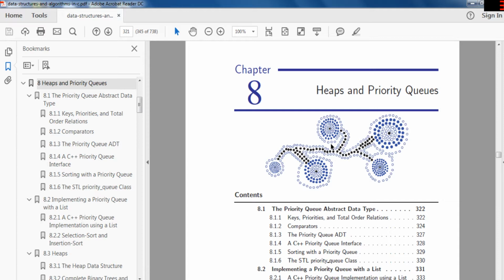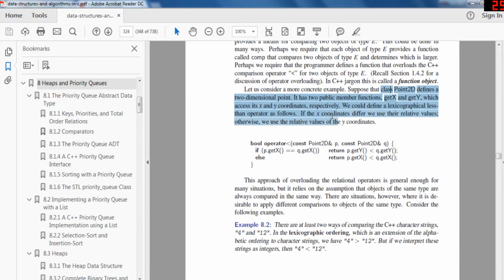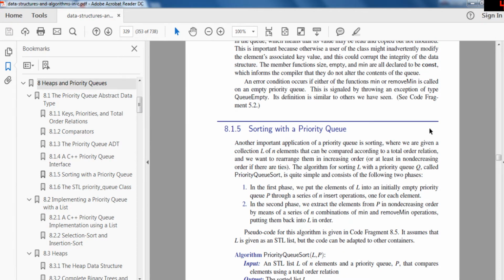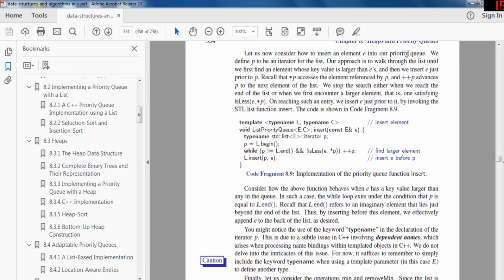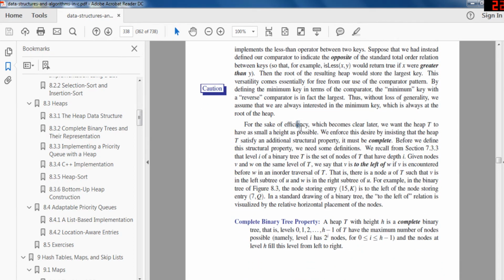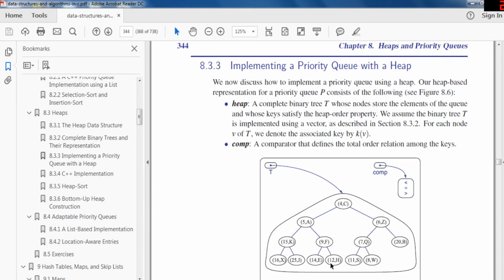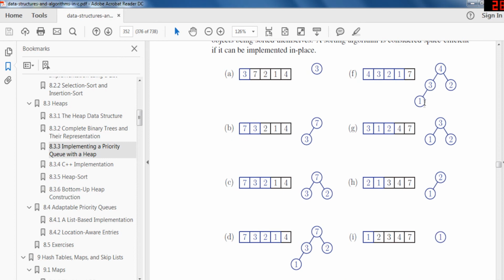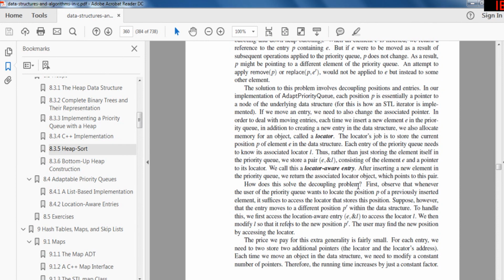C++ Algorithms and Data Structures: Heaps and Priority Queues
What's up guys!! Sorry for not uploading a lot lately. I was doing some programming online competitions.

We go over Heaps and Priority Queues!!